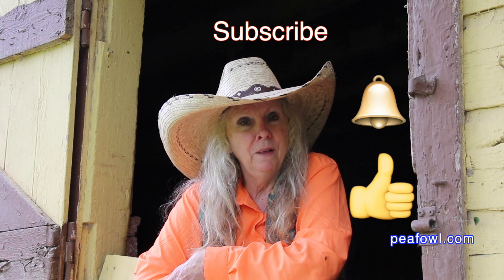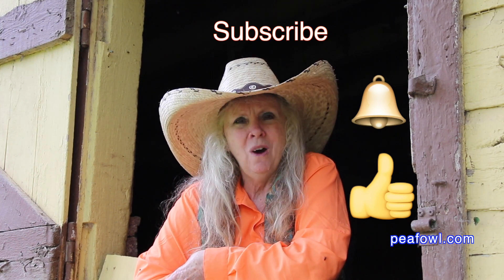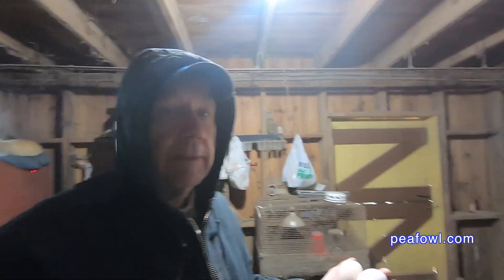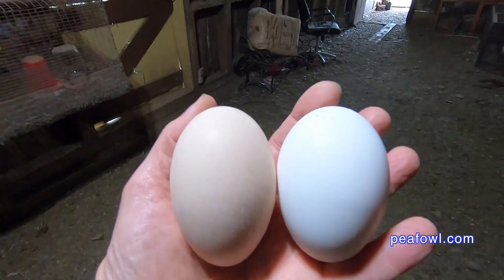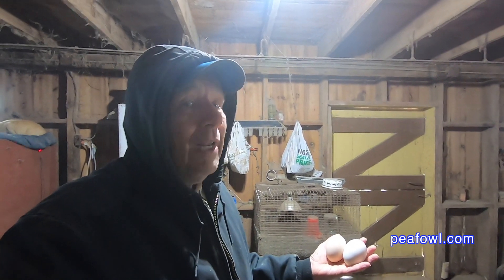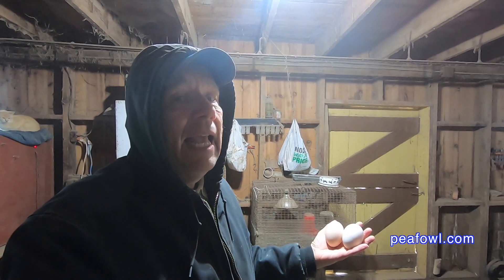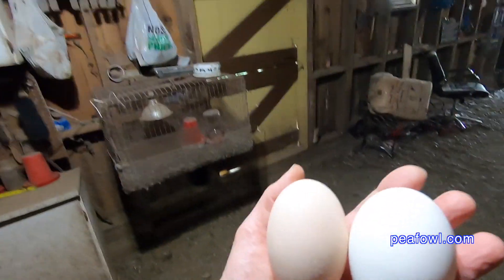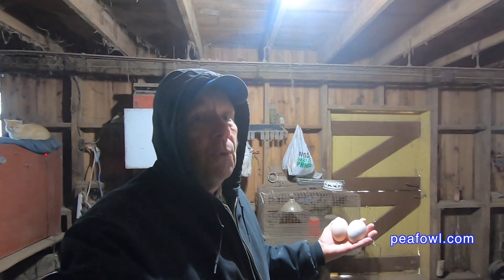Which Egg Is Bigger Peahen Or Goose, Peacock Minute, peafowl.com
On the latest episode of a peacock minute, Mr.  Peacock asked the question, which egg is bigger, a peahen egg or goose egg.  See the interesting big eggs found on the peacock farm.